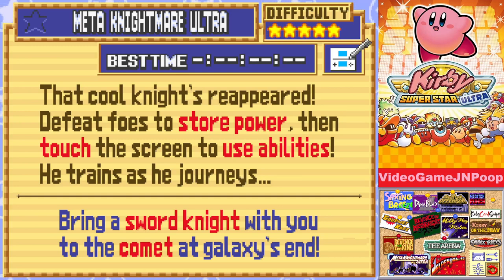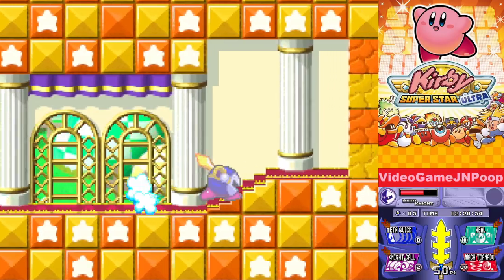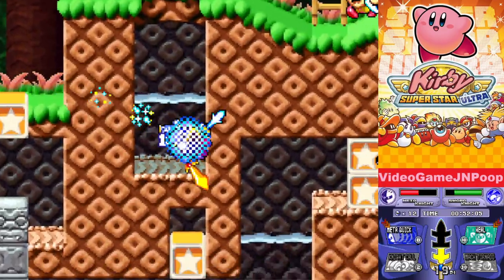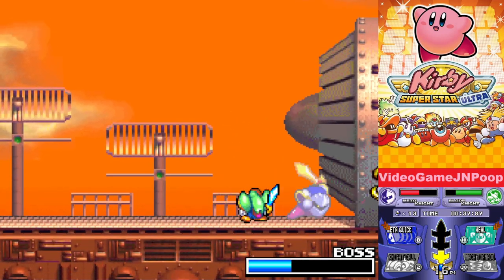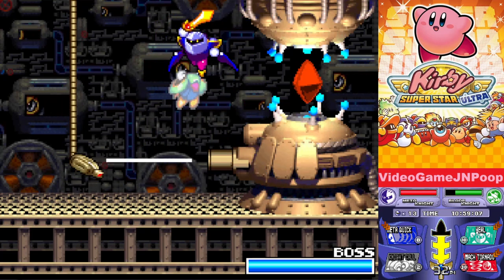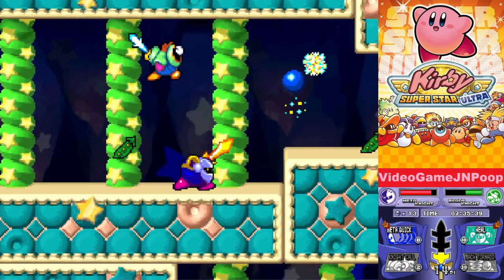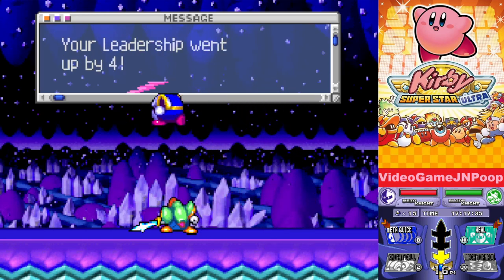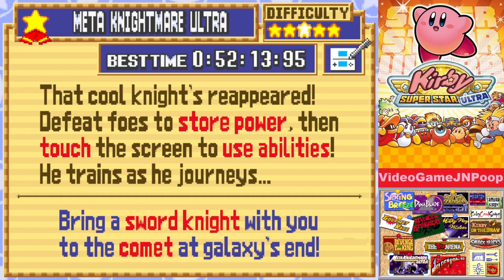Kirby Super Star Ultra - Episode 6: Meta Knightmare Ultra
Go through the journey as Meta Knight again, and this time YOU CAN SAVE.

This was played on DeSmuME on PC via emulation.